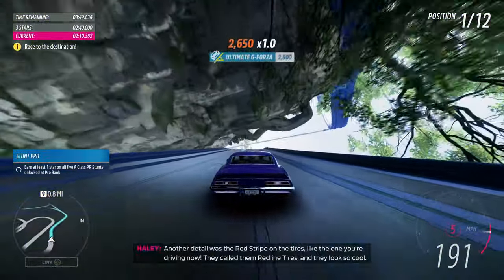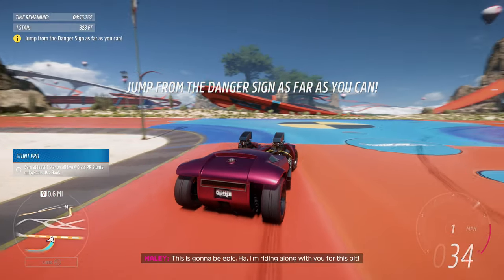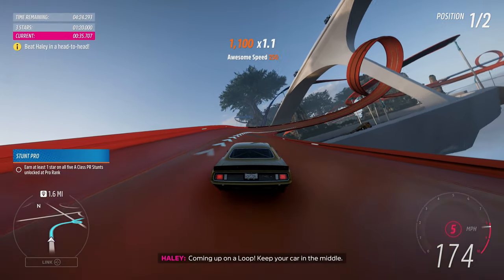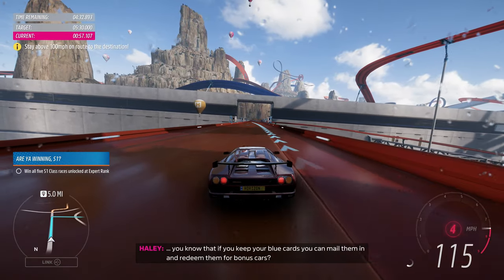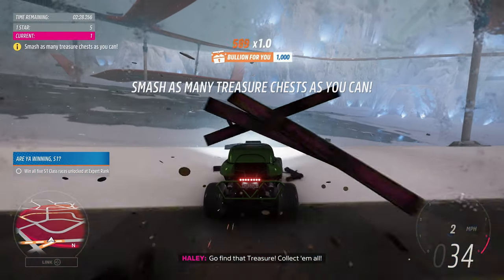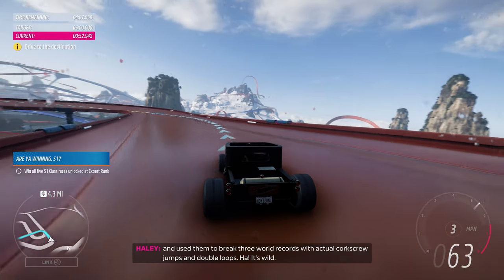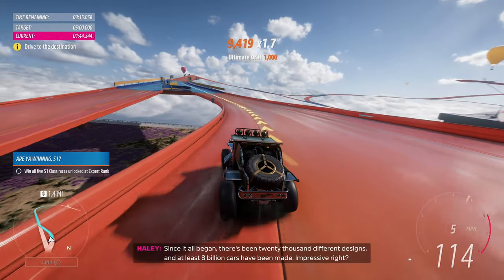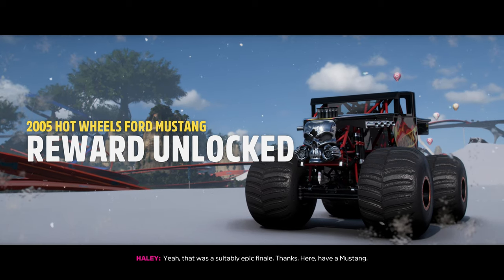Hot Wheels: A History Of Speed | Story Complete Guide - 3 Star All Chapters - Forza Horizon 5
Story: Hot Wheels: A History Of Speed

Rewards:
1957 Hot Wheels Nash Metropolitan Custom
1949 Ford F-5 Dually Custom Hot Rod
2012 Hot Wheels Rip Rod
2018 Hot Wheels 2JETZ
2005 Hot Wheels Ford Mustang

Timeline:
00:00 Intro
00:15 THE BEGINNING
03:17 THE ICONIC ORANGE TRACK
07:07 THE SNAKE & THE MONGOOSE
11:30 TREASURE HUNTING
18:00 HOT WHEELS TODAY